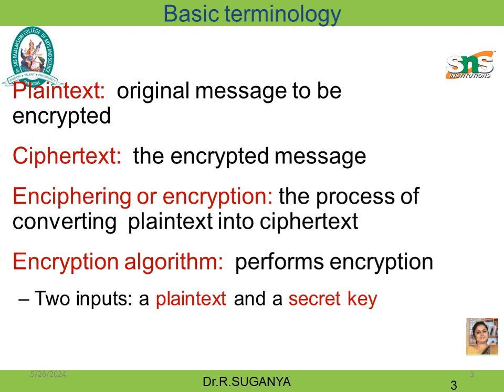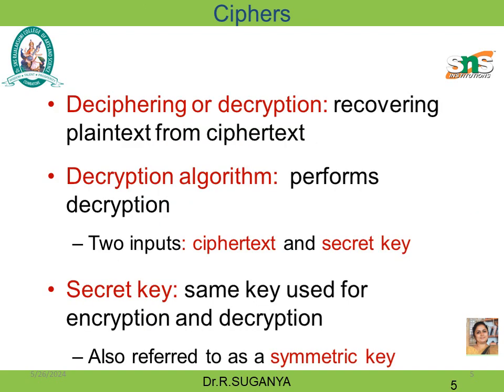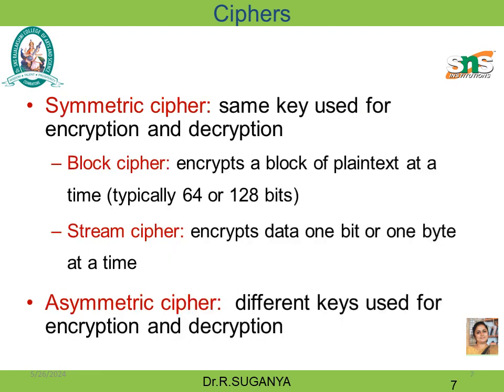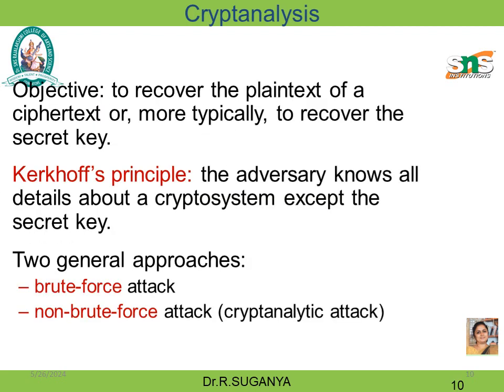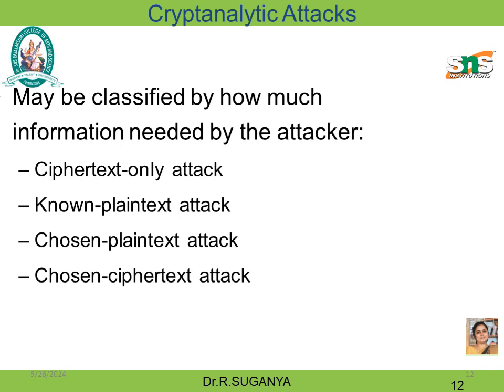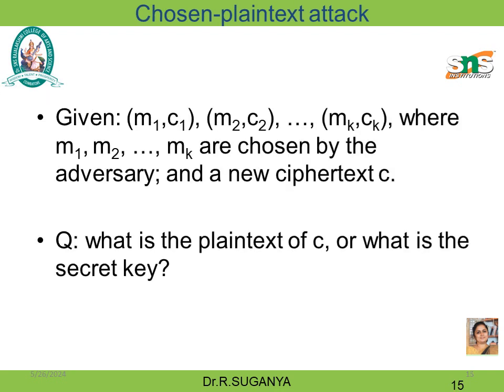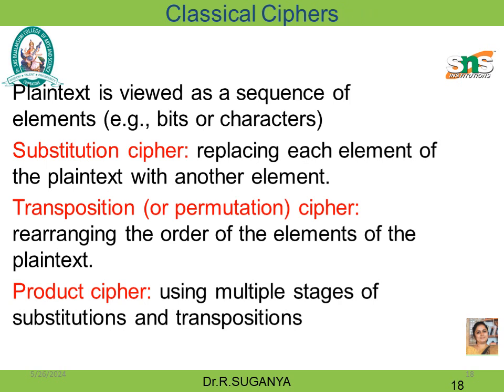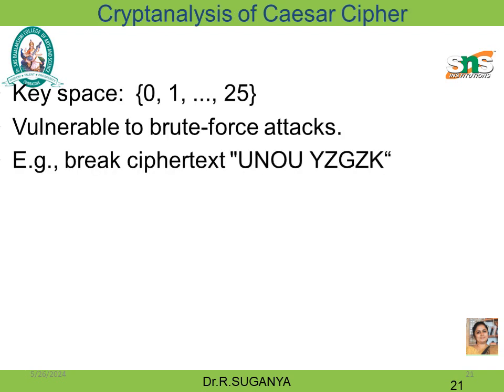Classical Encryption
This video helps helps to understand about the classical cryptography.